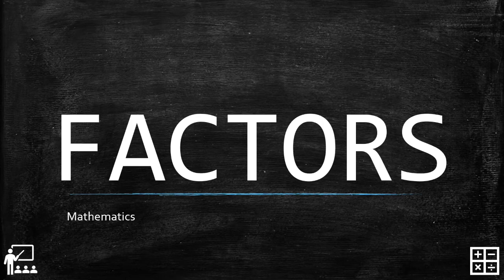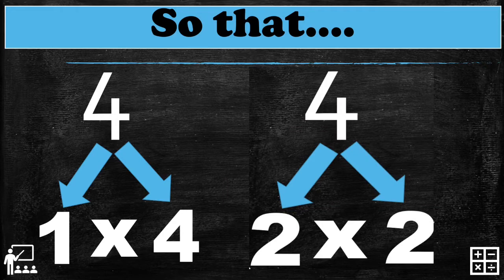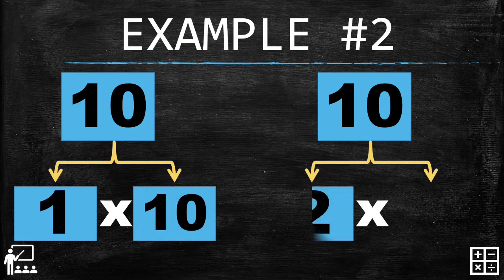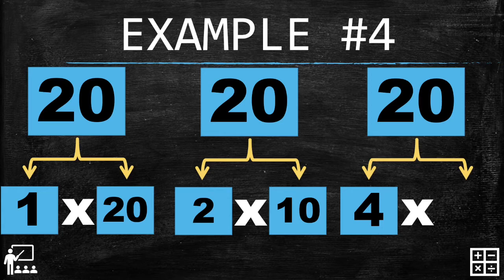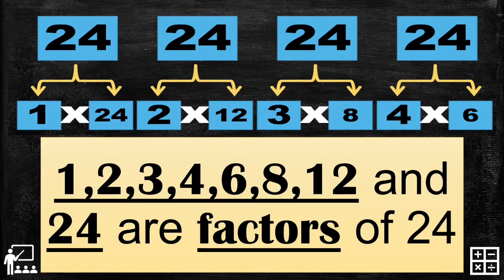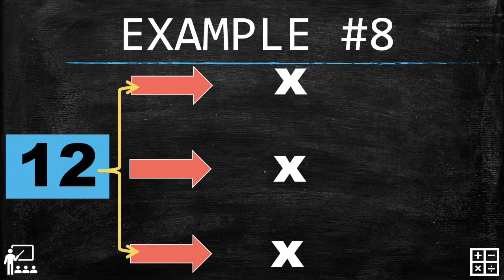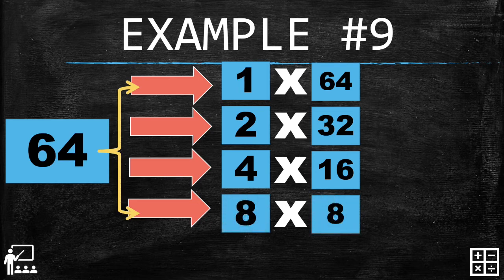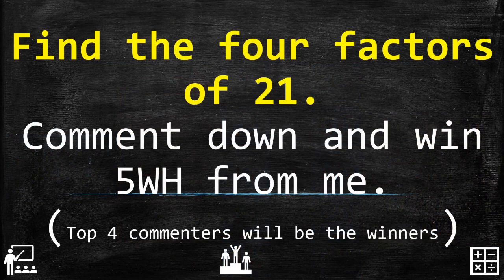FACTORS (Mathematics Fourth Grade)